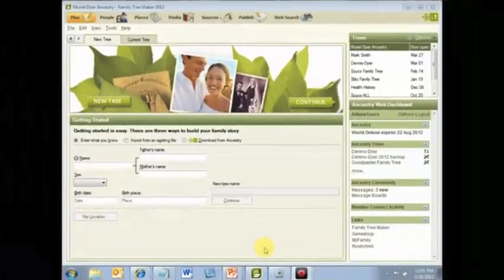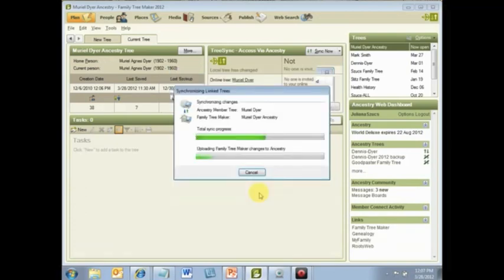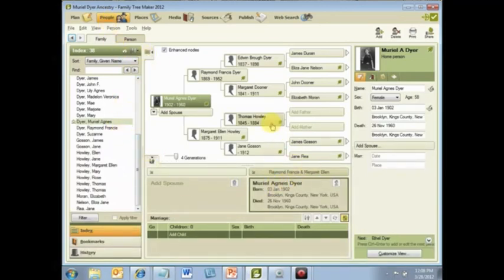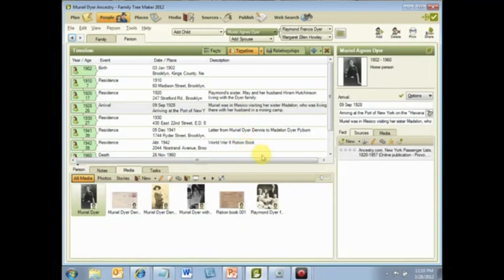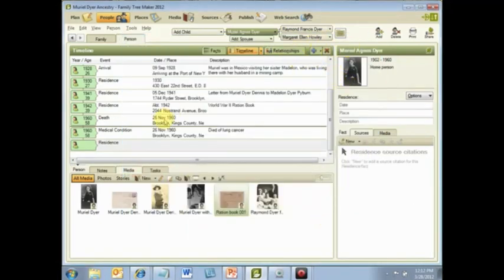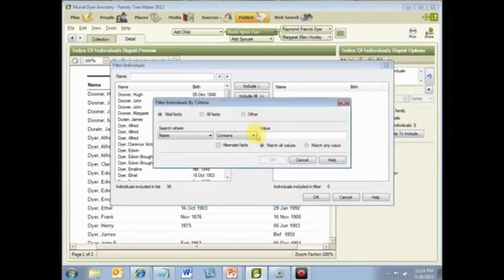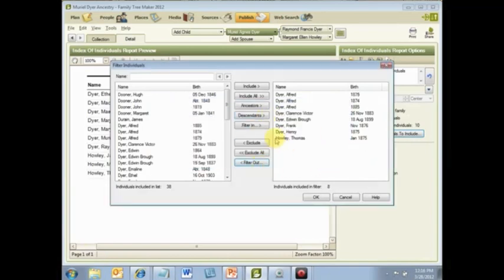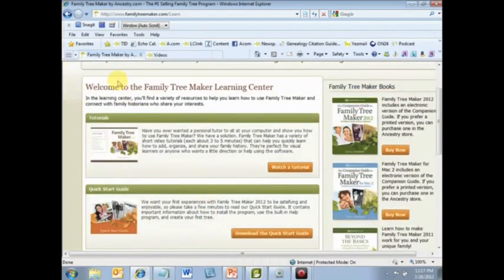Family Tree Maker 2012: Quick Tour | Ancestry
Join Juliana Smith as she takes you on a quick tour of Family Tree Maker 2012 and features that will help you bring your online tree to life.